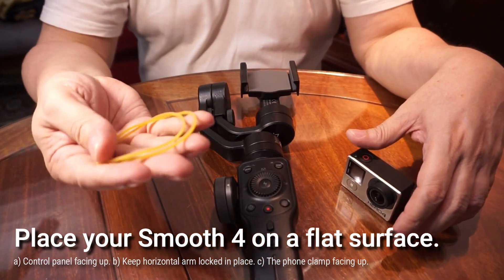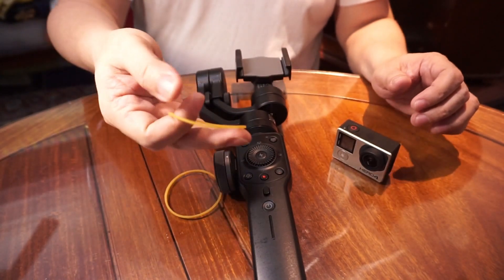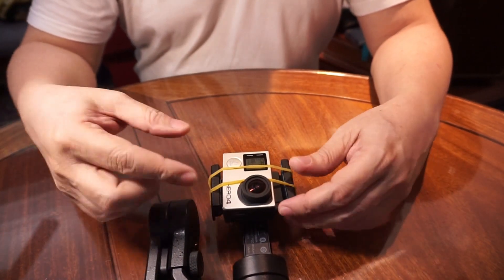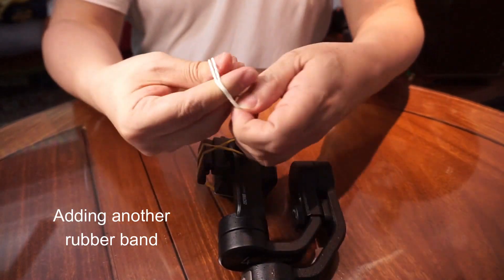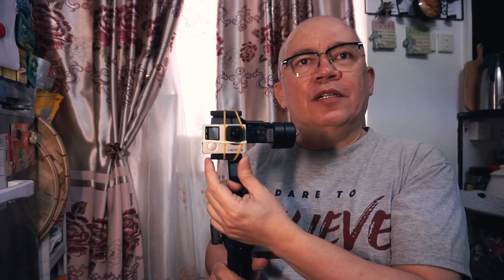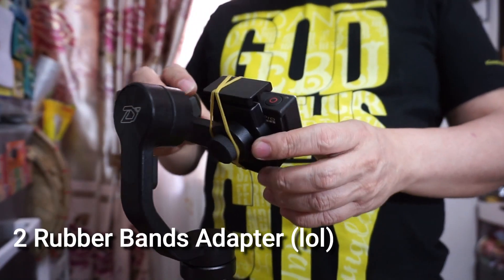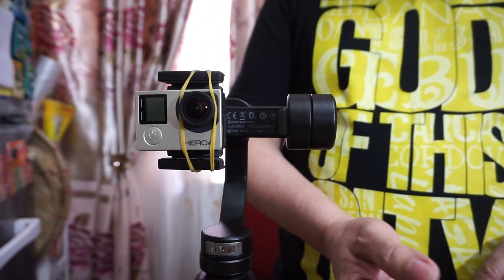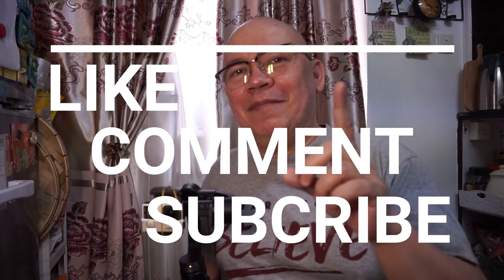Zhiyun Smooth 4 + GoPro Hero 4 Black + Rubber Bands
This is probably the cheapest way you can use the Zhiyun Smooth 4 with the GoPro Hero! I have personally tested this myself and it works without busting your wallet.

This is also helpful for those who already have metal plate adapters - in case you accidentally forget them at home. Keep a few rubber bands handy for those times of emergency.